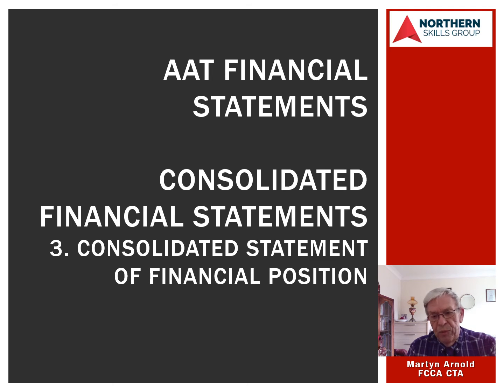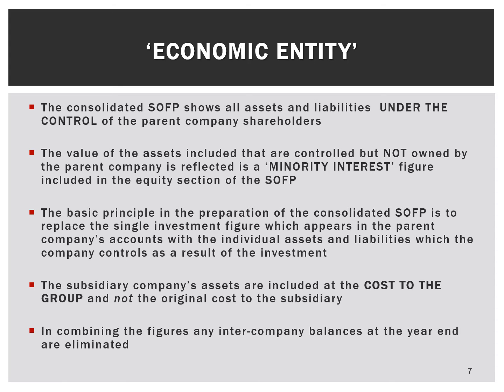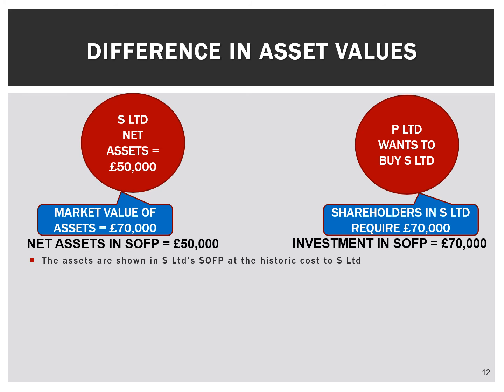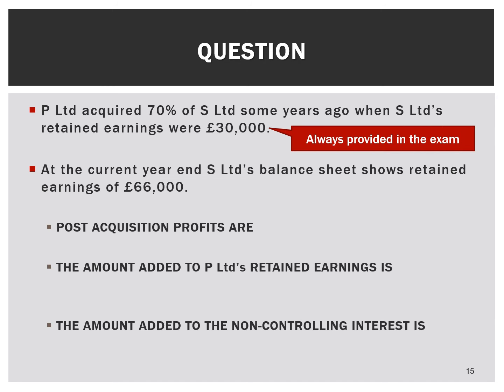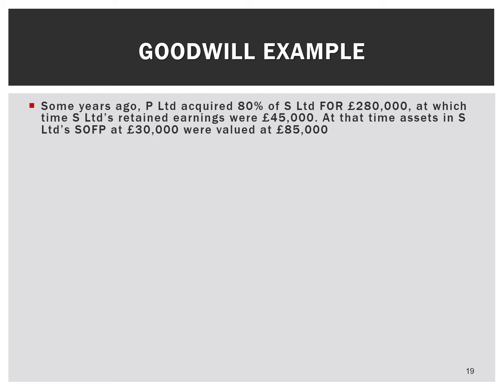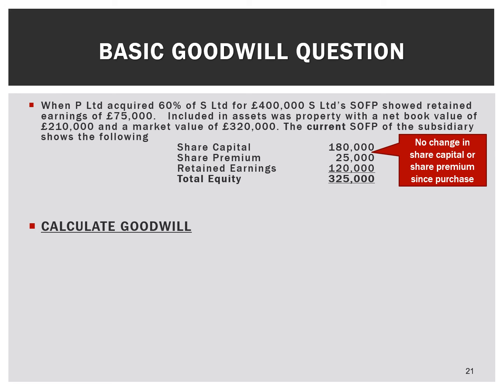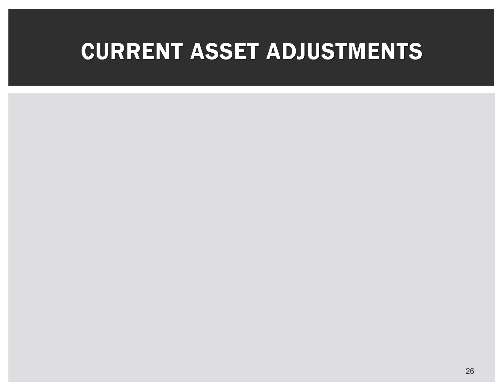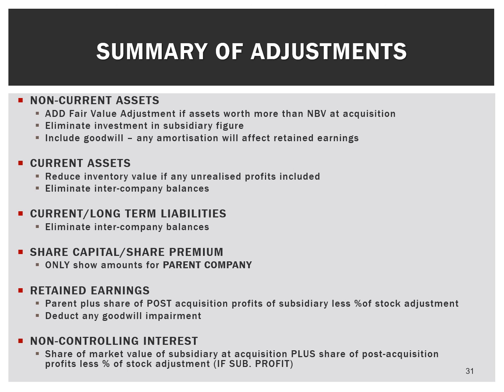GROUP ACCOUNTS 3 CONSOLIDATED SOFP